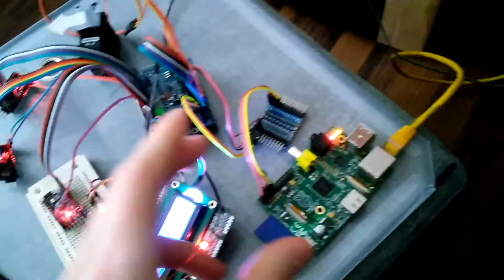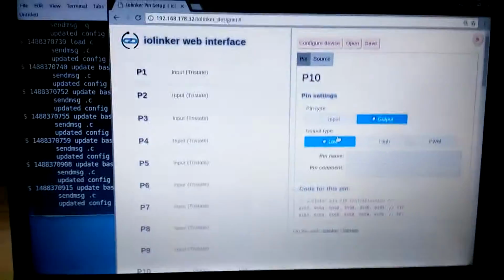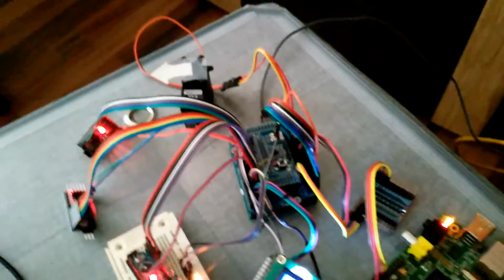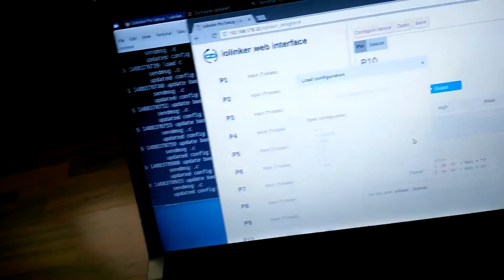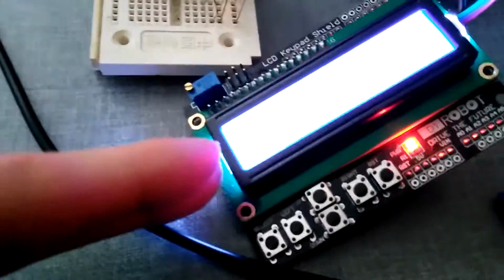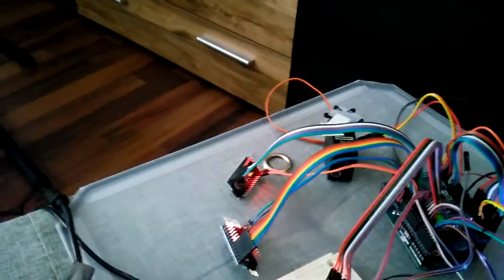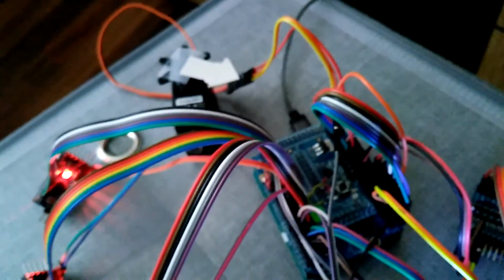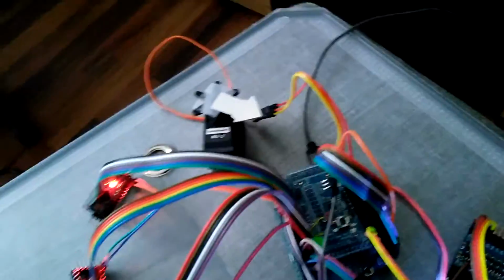iolinker Arduino & Raspberry Pi rewiring example